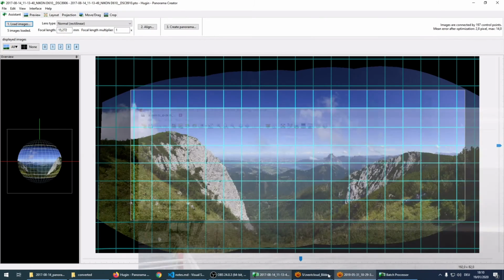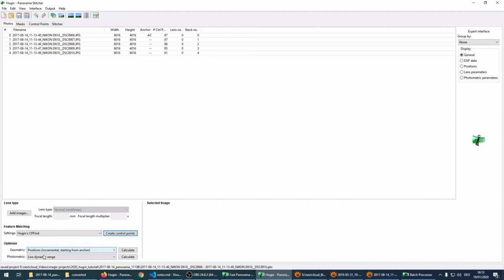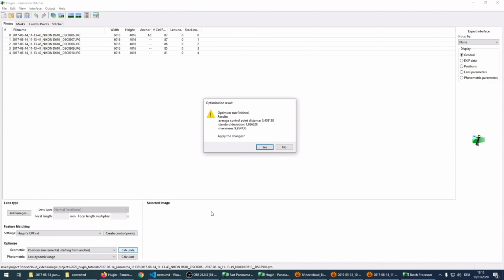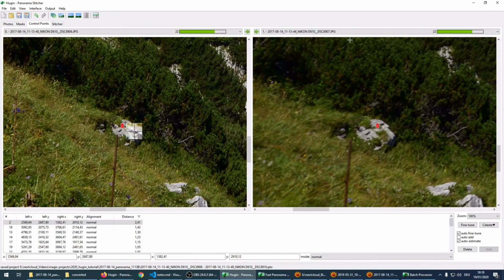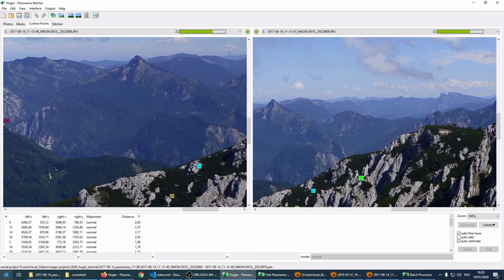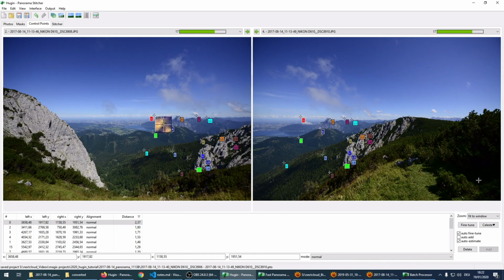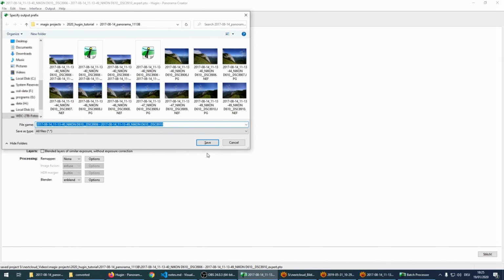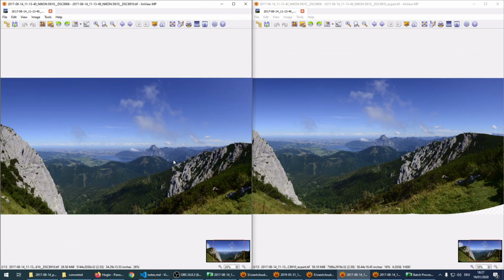Panorama stitching with Hugin Tutorial Part 2 - Expert Mode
Recently I was looking for tutorials explaining the expert mode of Hugin. As I could not find any good tutorials I was doing trial and error.
In this video series I present my findings on best practices for Hugin.

This is the second part and it deals with how to use the "expert mode" of Hugin:

More parts are coming soon(tm). If you think this video is helpful let me know by leaving a thumbs up!